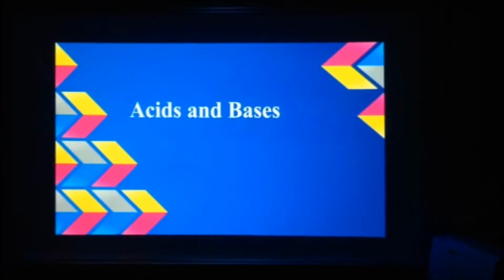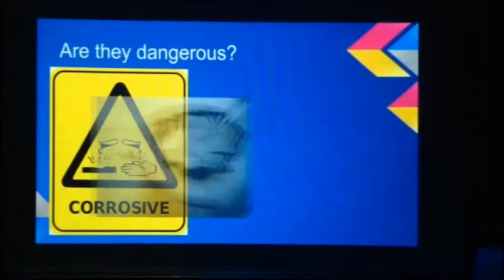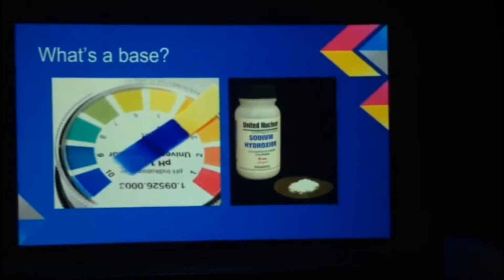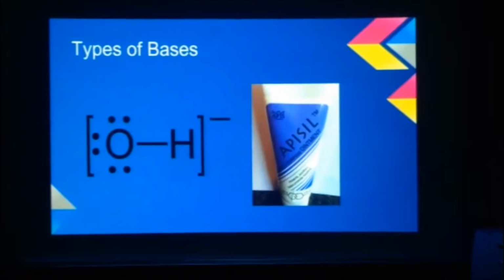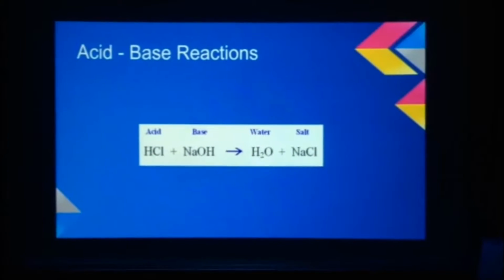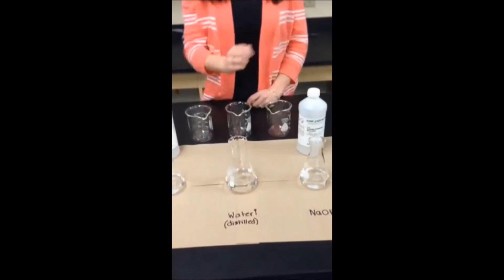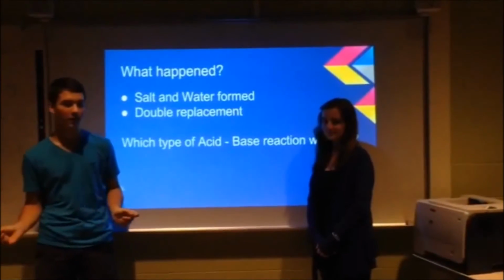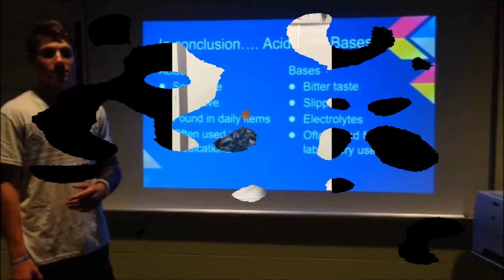Chemistry: Acids and Bases